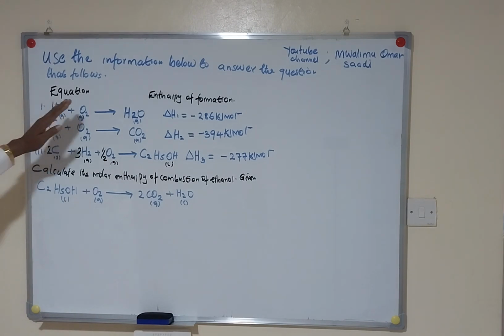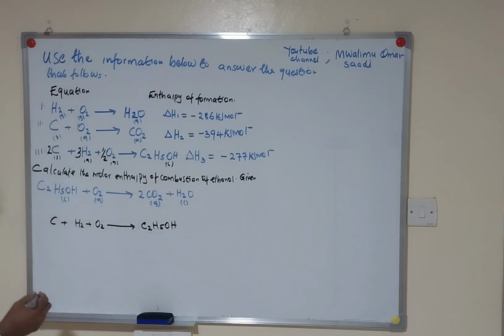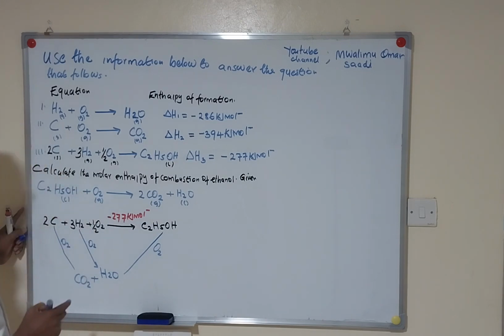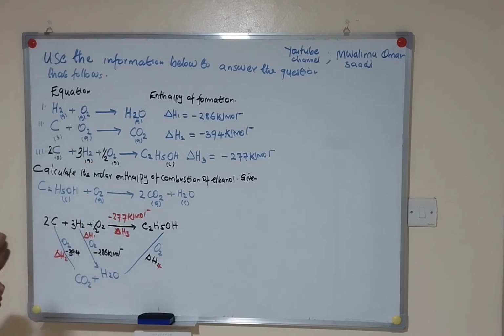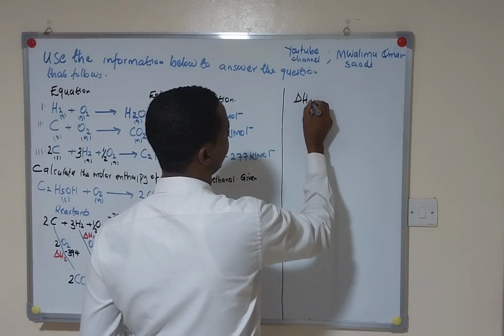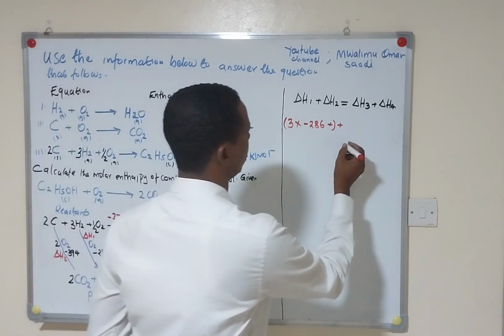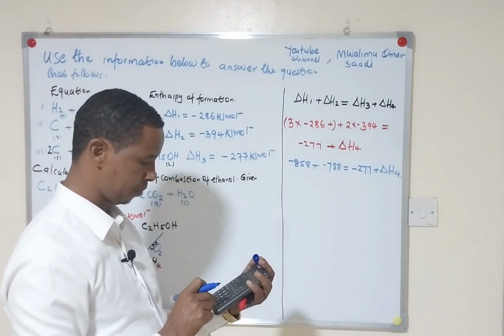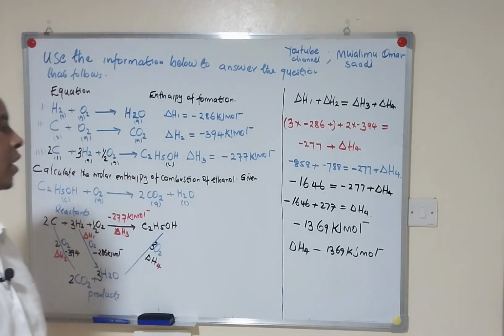Hess's law; Enthalpy combustion of ethanol